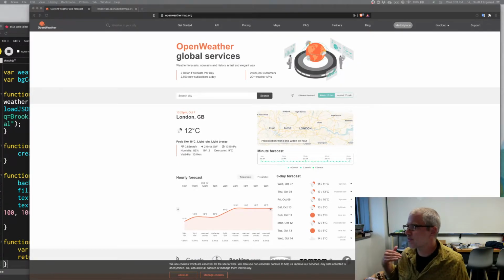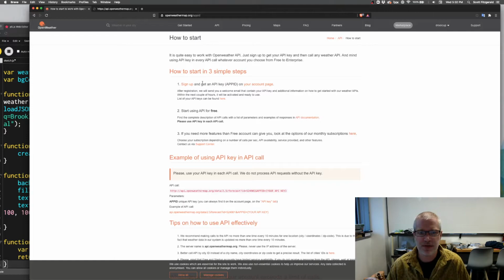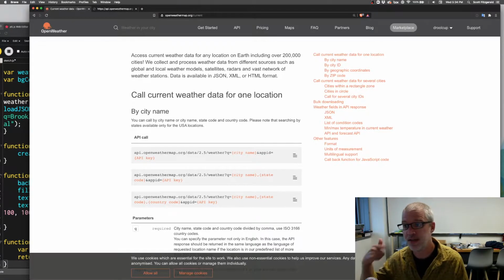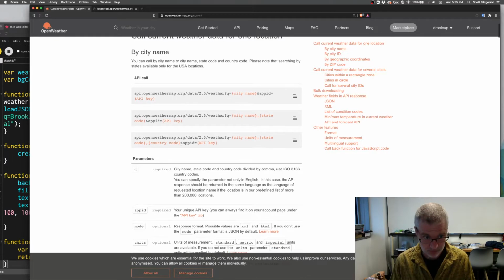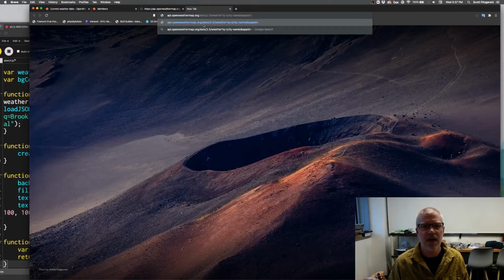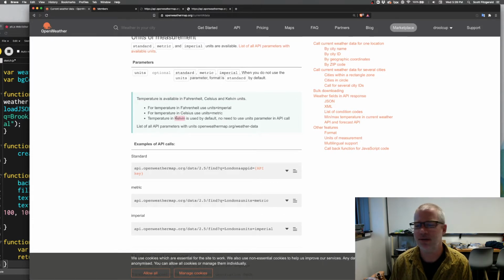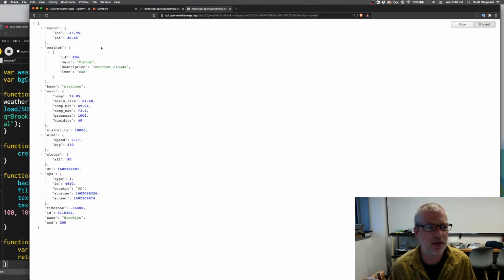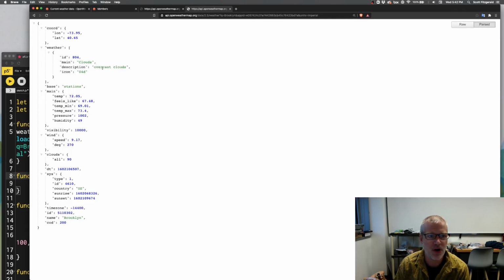Loading Dynamic content - Api keys